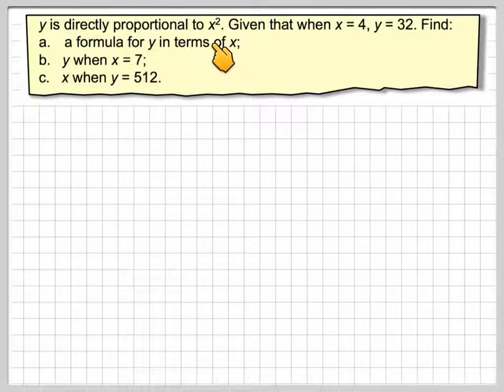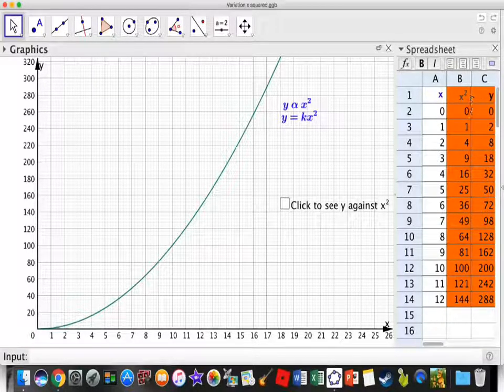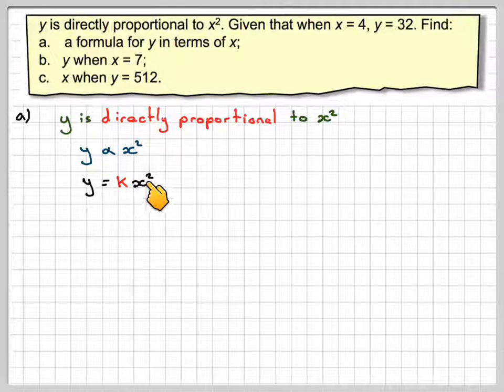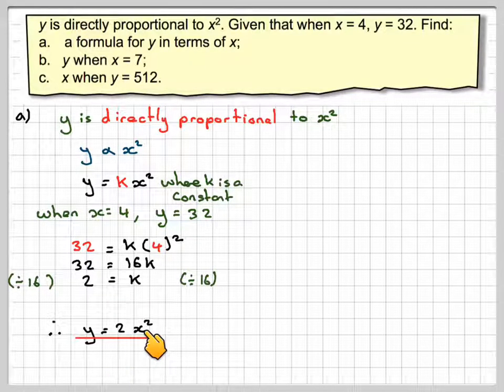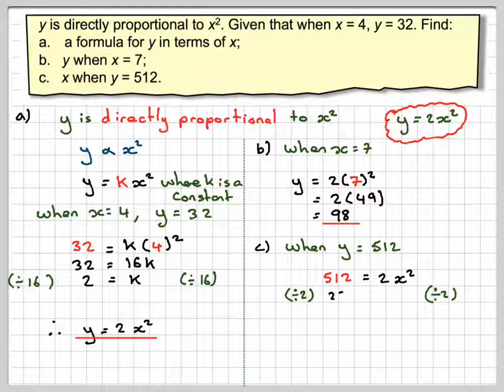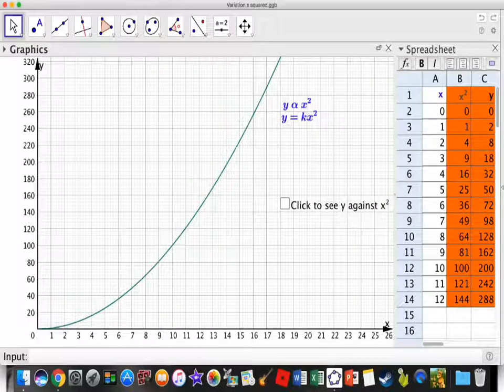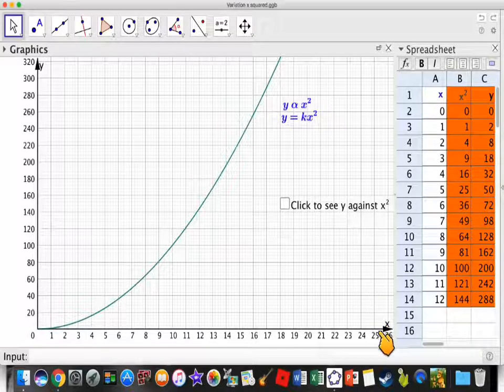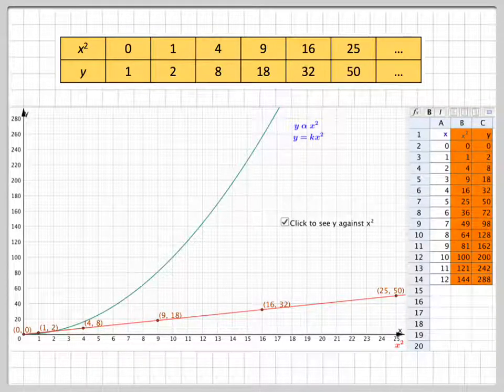Variation non linear direct proportion